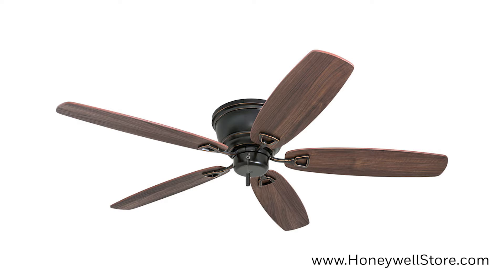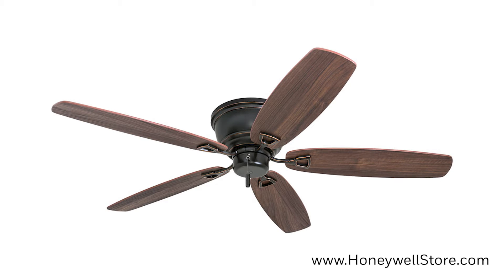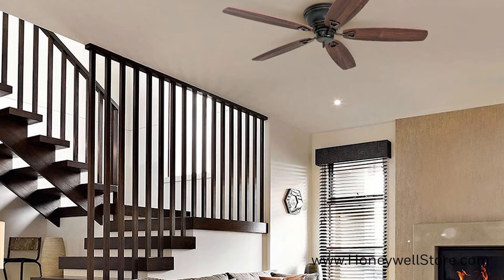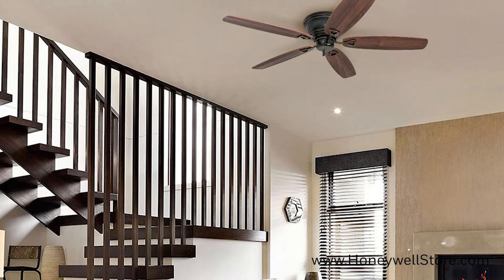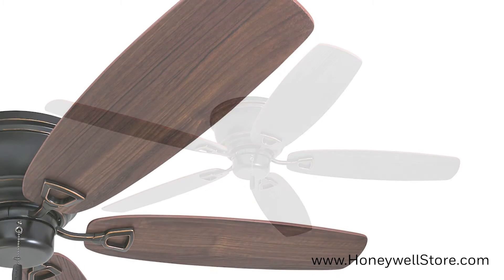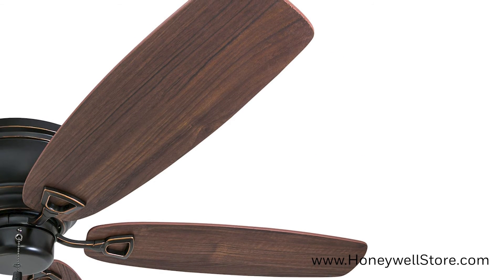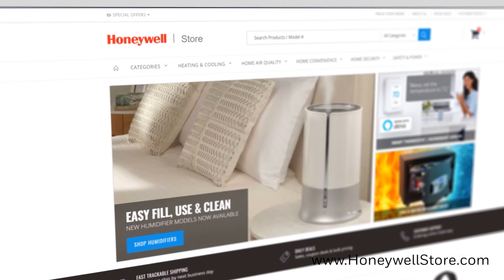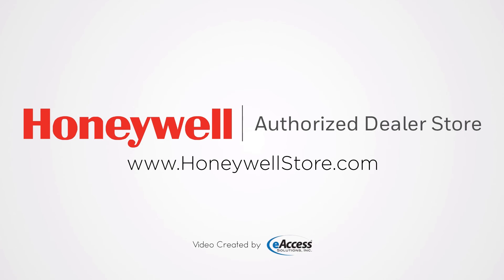Honeywell Glen Alden Oil Rubbed Bronze Low Profile Hugger Ceiling Fan - (50516-03)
Honeywell Glen Alden 52-Inch Oil Rubbed Bronze Low Profile Hugger Ceiling Fan - 50516-03

Keep your space cool with a Classic Low Profile Honeywell Ceiling Fan. This ceiling fan has a warm design that will complement most spaces. An ideal addition for indoor spaces such as living rooms and bedrooms, this low profile ceiling fan offers additional spaces without sacrificing quality or power. Hang it in a living area or family room to keep things cool in the summer months and then reverse the motor to keep it warm in the winter. This fan is compatible with universal ceiling fan remote controls. The 52 in. Glen Alden Ceiling Fan is energy-efficient and easy to install.

Shop Honeywell Ceiling Fans and an assortment of other Honeywell Heating & Cooling Products at the Honeywell Store.